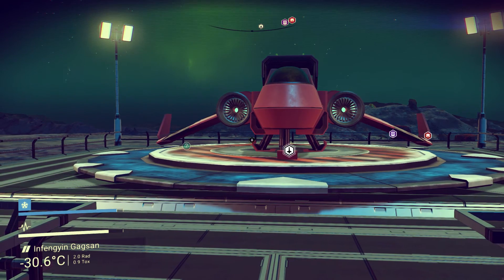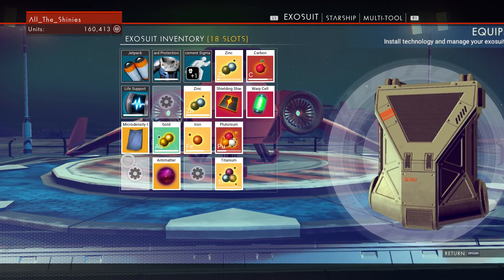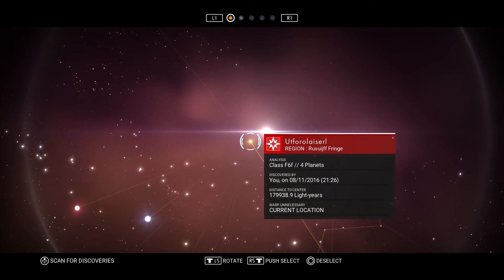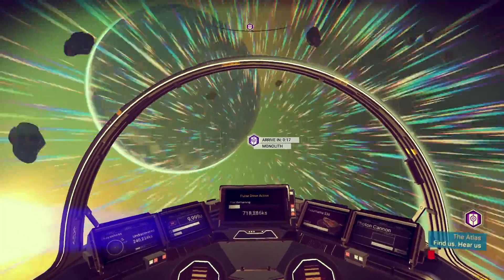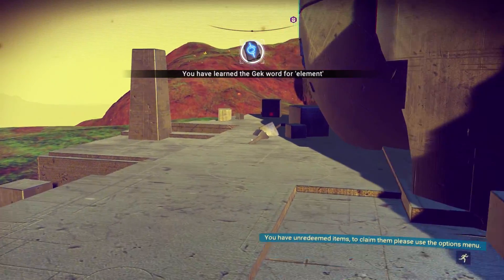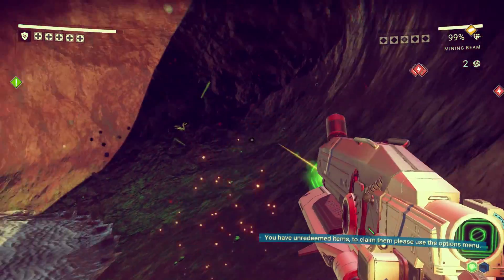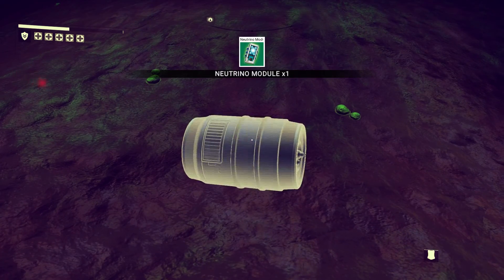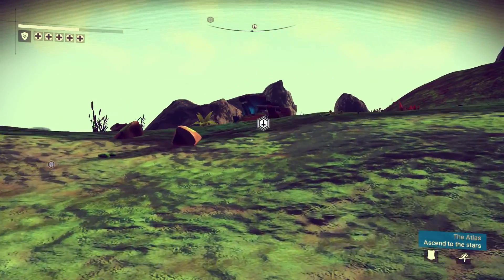No Man’s Sky - 100% Walkthrough Part 6 [PS4] – Atlas Monolith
In Part 6 of the No Man’s Sky 100% Walkthrough we build 2 more warp cells to charge our Hyperdrive and warp to a new solar system.  In this new solar system we discover a Monolith with a message from Atlas.

Thanks for checking out my No Man’s Sky 100% Walkthrough!